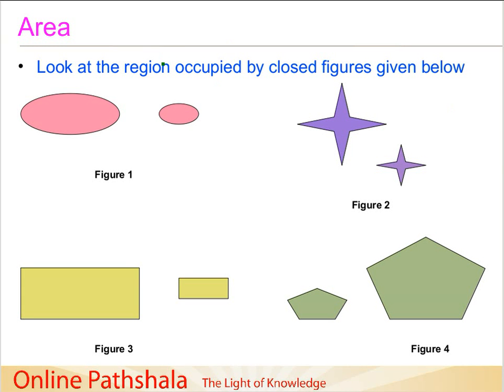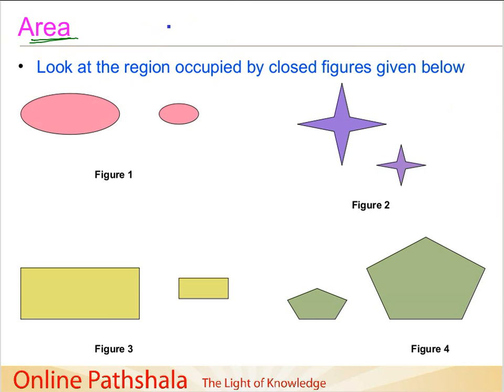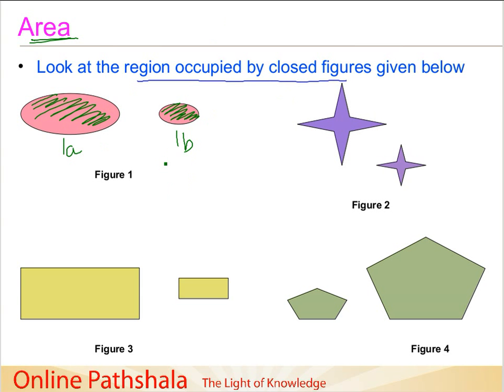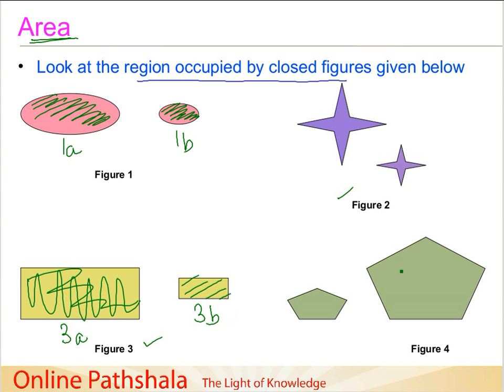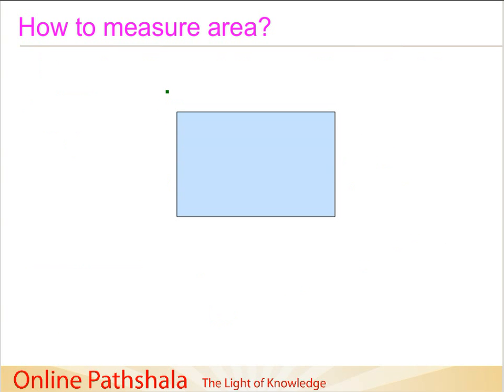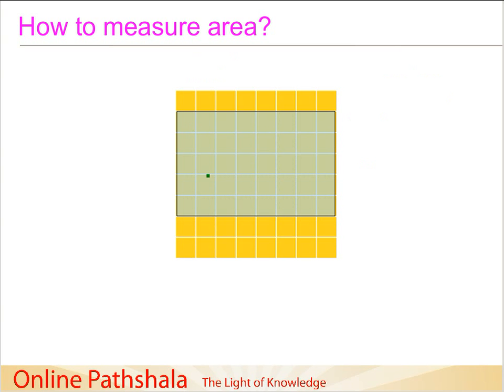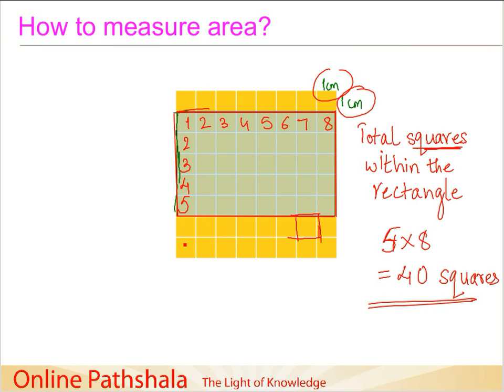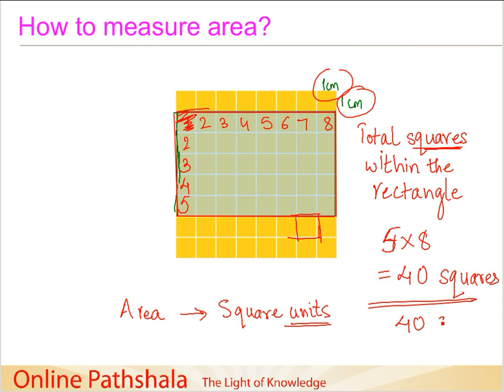Ch10_10 What is Area? CBSE MATHS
Class 6

In this video we discuss the need for the concept of "area" of geometric shapes using scenarios from day to day lives.